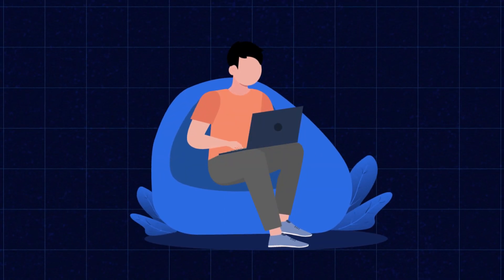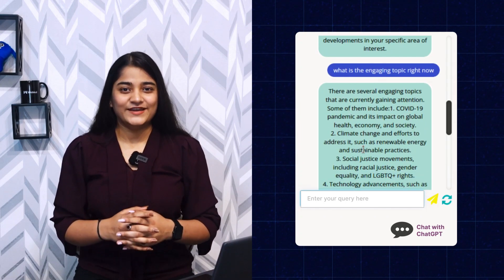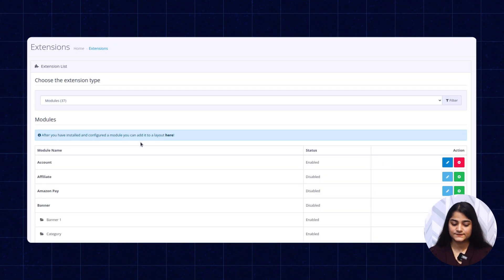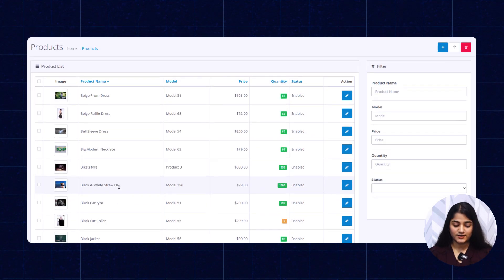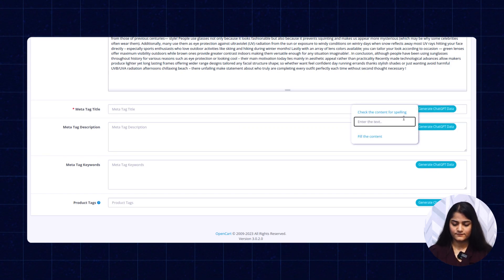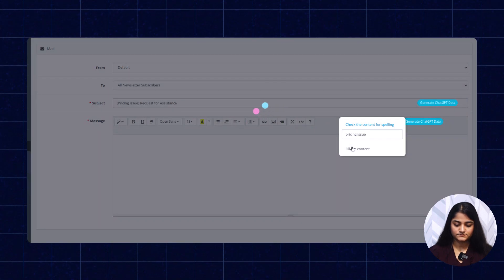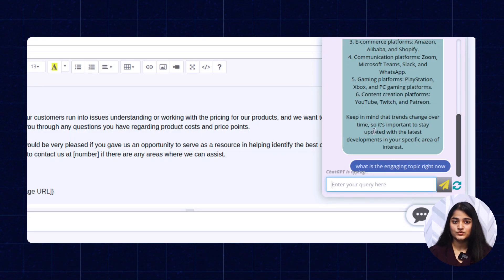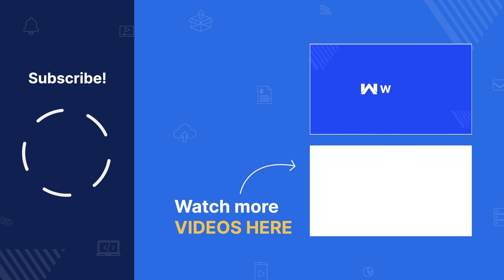OpenCart ChatGPT AI Powered ChatBot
In this video, we are thrilled to introduce you to the revolutionary OpenCart ChatGPT Extension.

Watch as we demonstrate its powerful features, seamless integration, and how it can revolutionize the way you work within your backend panel.

No more long waiting times or missed opportunities. With the OpenCart ChatGPT Extension, you can get instant, AI-driven responses 24/7!

Whether you have questions regarding any product or anything ChatGPT has got it covered.

Powered by the latest AI technology, our ChatGPT is trained on vast datasets, ensuring it understands various languages and provides accurate responses to diverse your queries.

Don't miss out on the opportunity to enhance your experience and boost your business.

2. Raise a Ticket via our HelpDesk system

TimeStamps
0:00 - Intro
1:46 - Admin Backend Panel
3:10 - How to generate a description for the product
5:00 - How to create mail template content
6:05 - Ask a query from the chatbot
7:05 - Outro